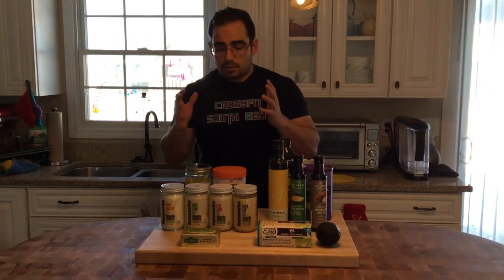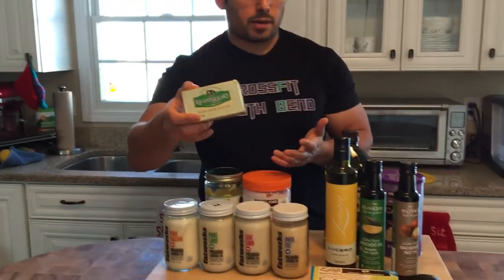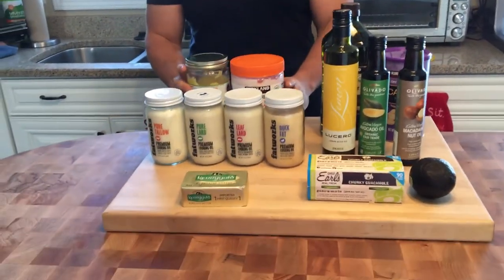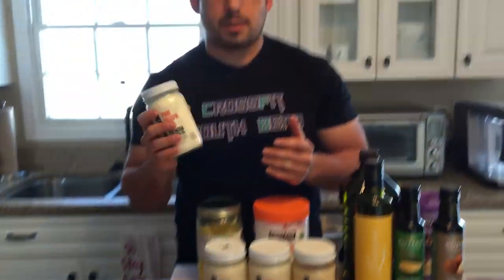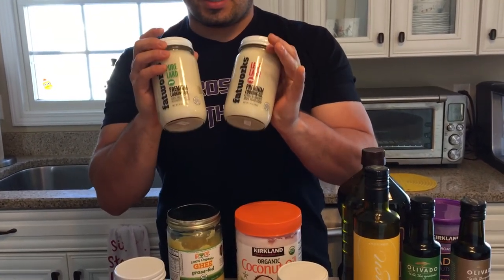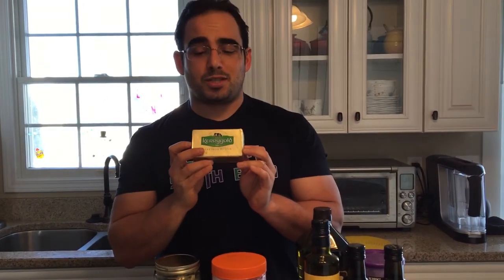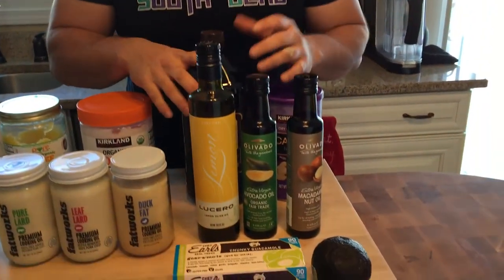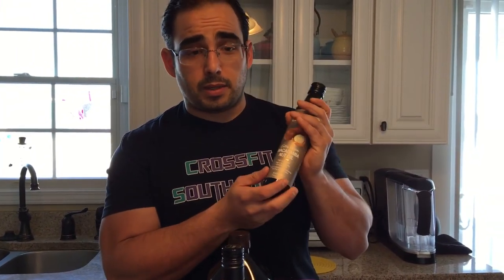Practical Guide to Healthy Fats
In this video we show you which healthy fats you can easily add to your meals.

We talk about the unique characteristics  of the following healthy cooking fats like:
Ghee, coconut oil, beef tallow, pork lard, ,duck fat, olive oil, avocado oil, and macadamia nut oil

We also talk about some non-oil fat options that you can easily take with you on the go like avocados, guacamole, macadamia nuts, olives, and coconut flakes.